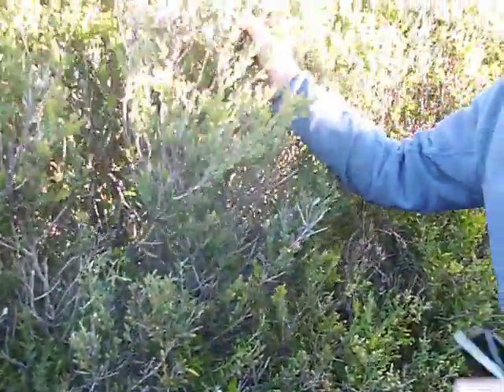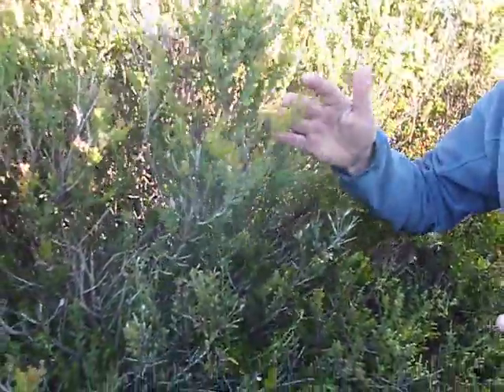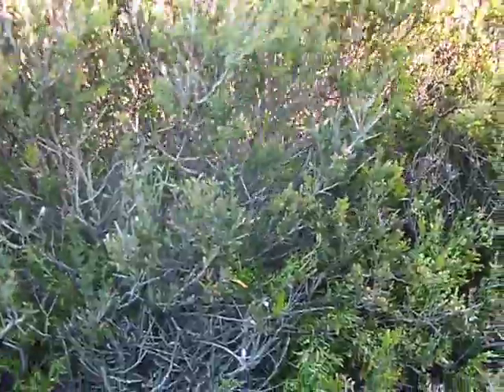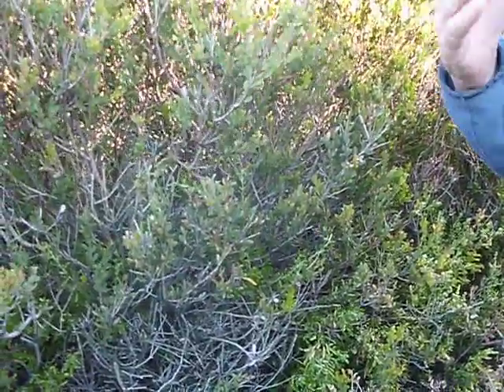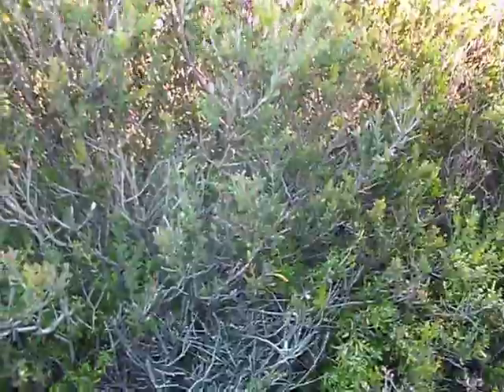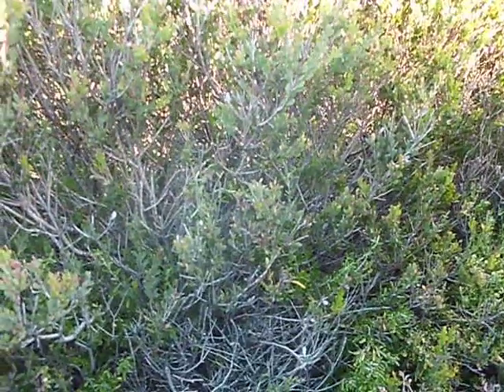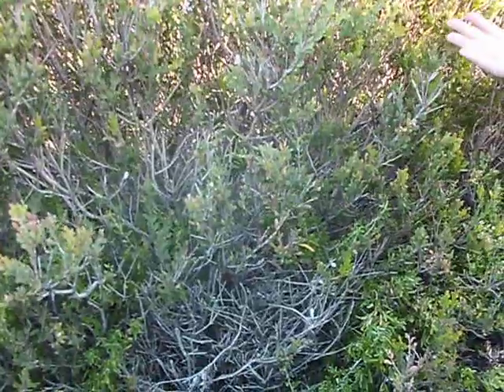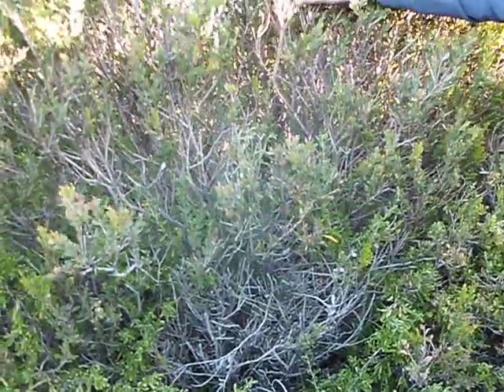Exploring the Fitzgerald River National Park with ecologist Nathan McQuoid 015